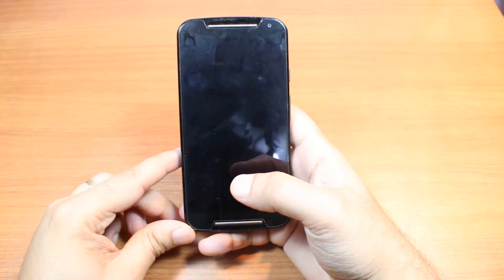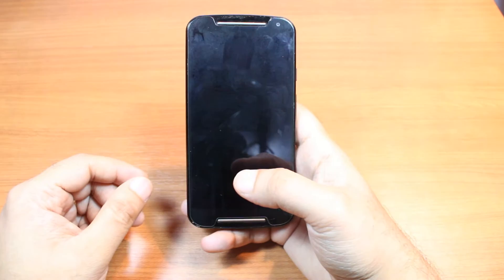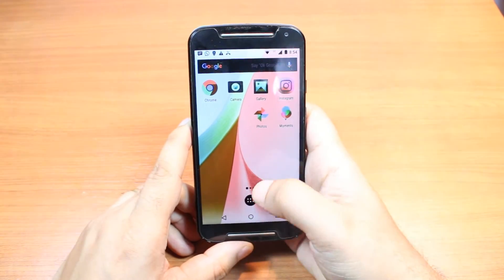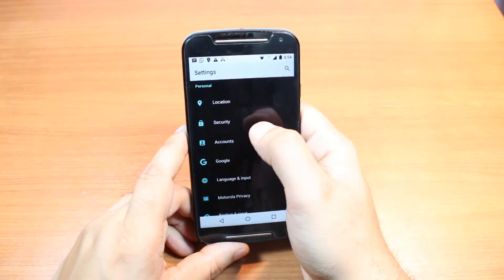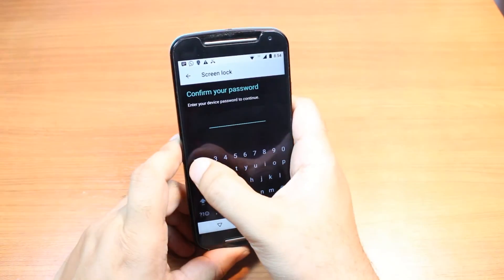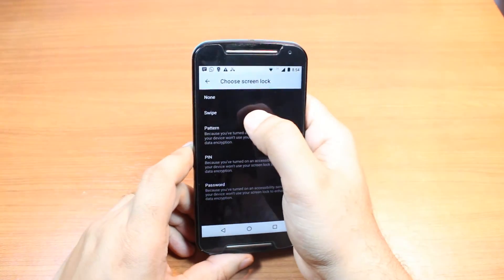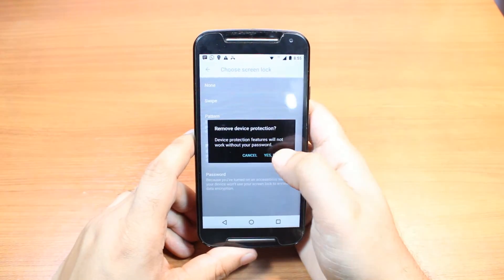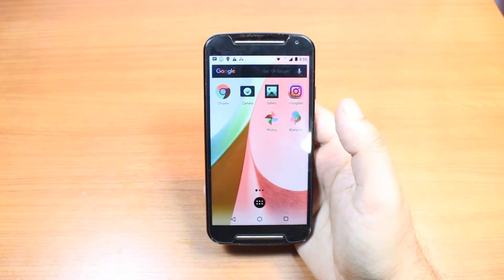How to remove Passcode lock remove Motorola moto G 2gen, 3gen